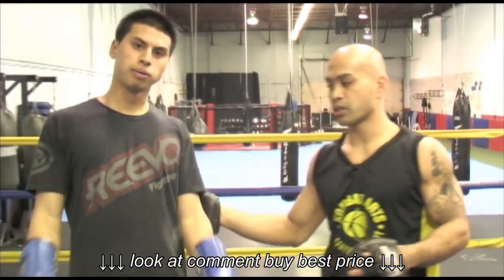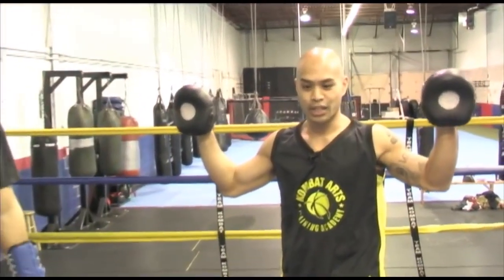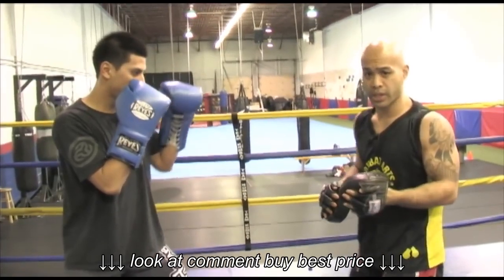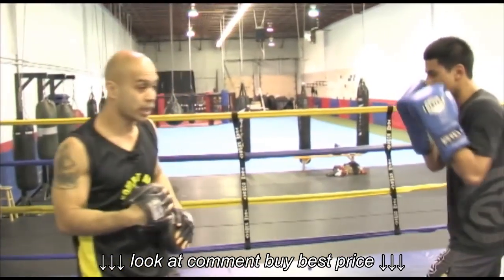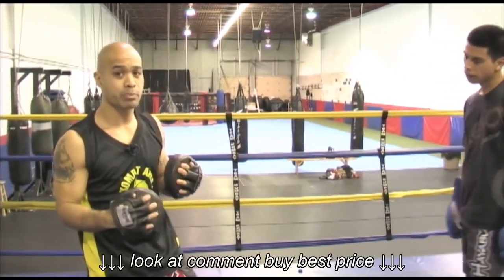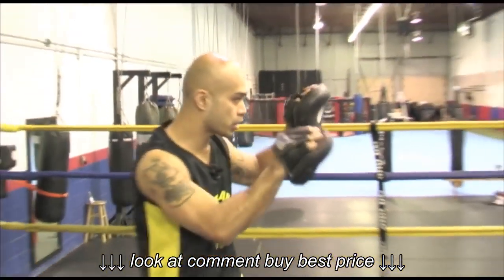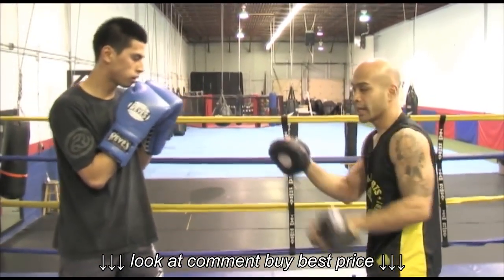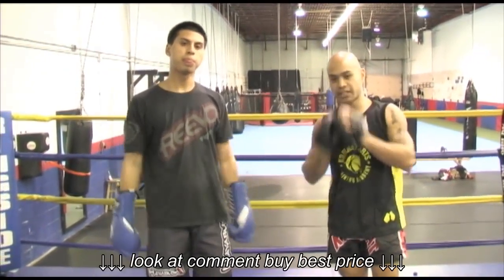A Basic Intro on How to Use Focus Pads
A Basic Intro on How to Use Focus Pads, A Basic Intro on How to Use Focus Pads